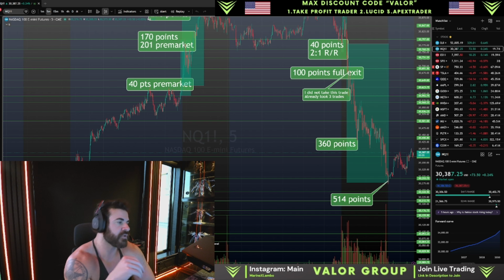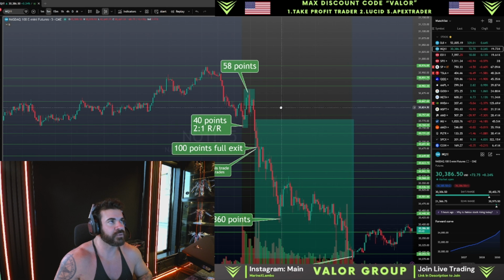How To Trade Choppy Markets